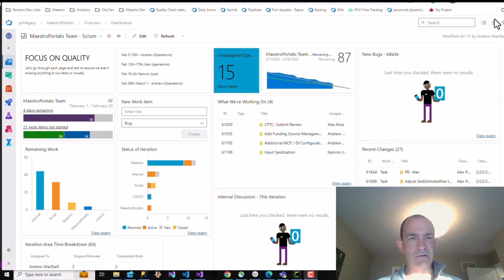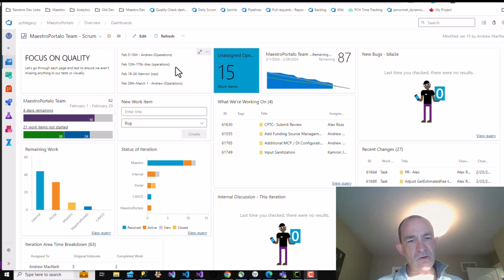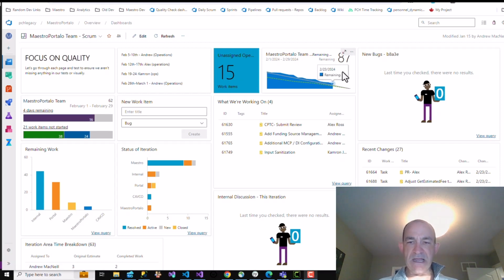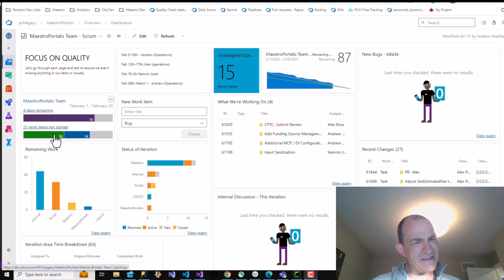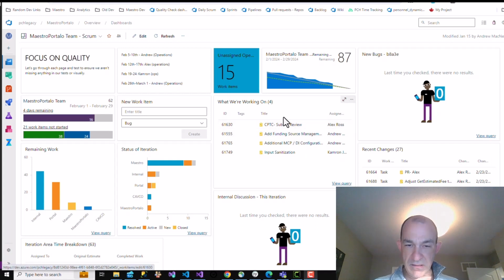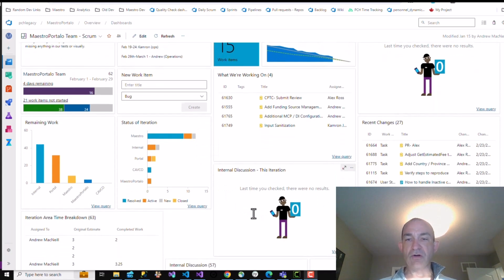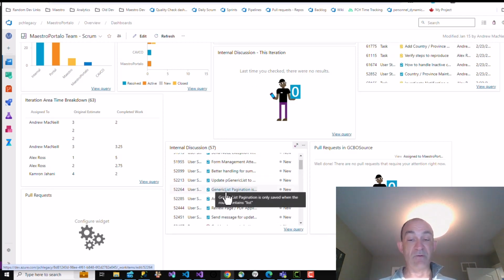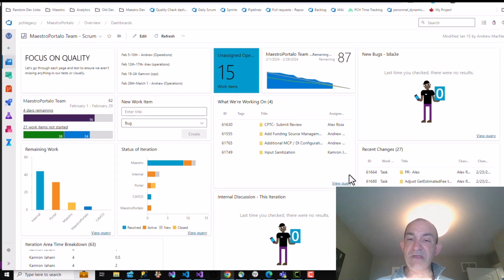DevOps Daily Standup Dashboard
Here's a sample of how we use a specialized dashboard in DevOps to manage our daily stand-ups